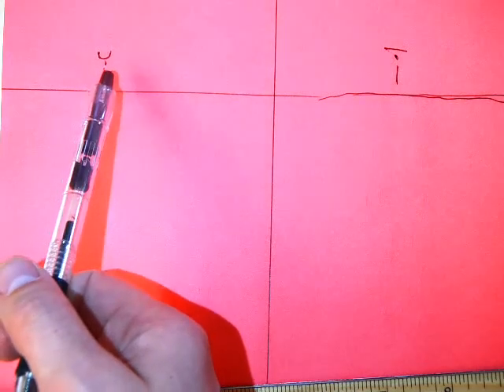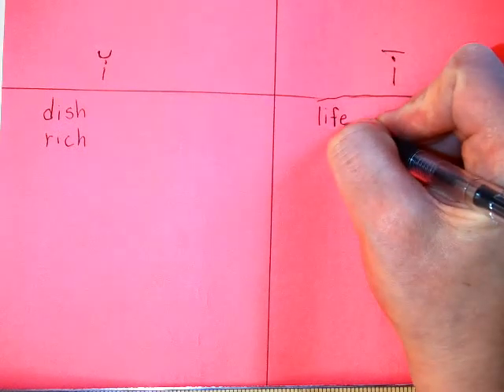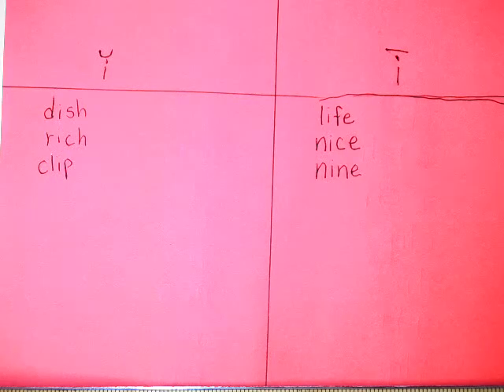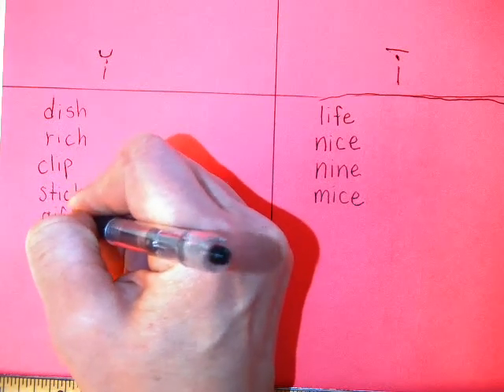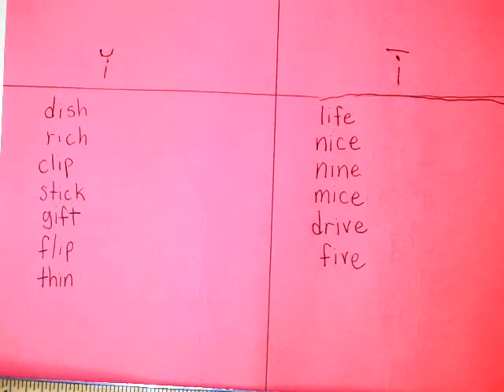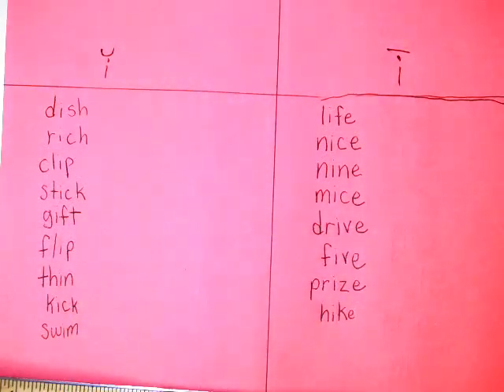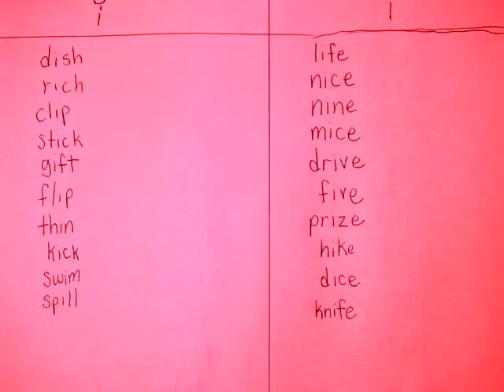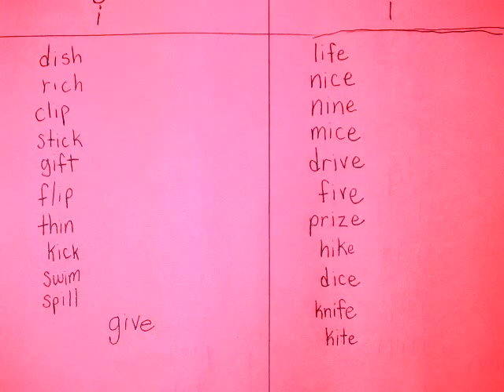WW Spelling Week 1 L2